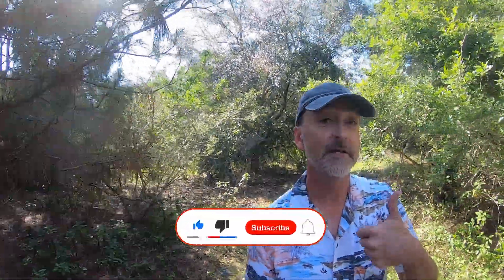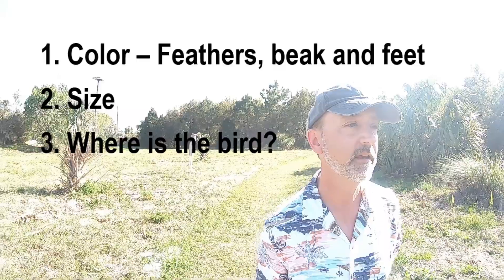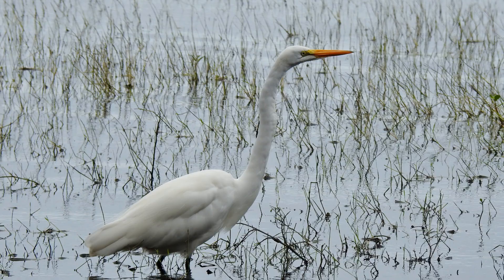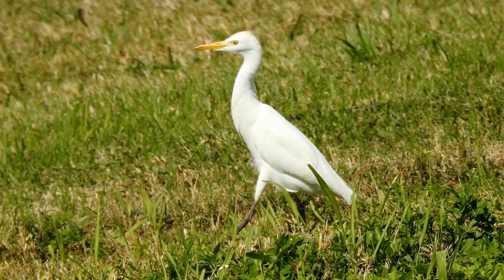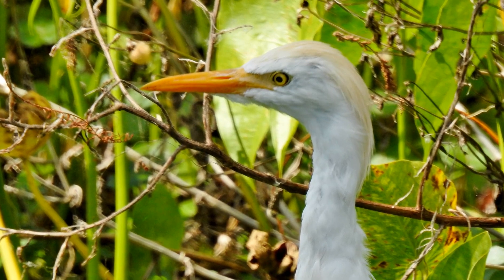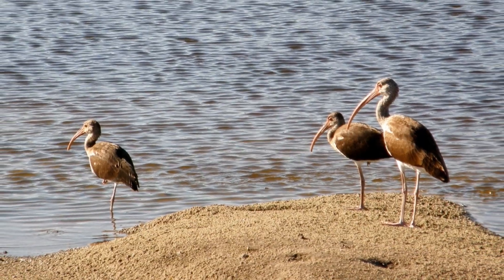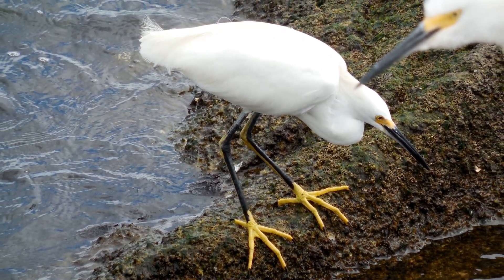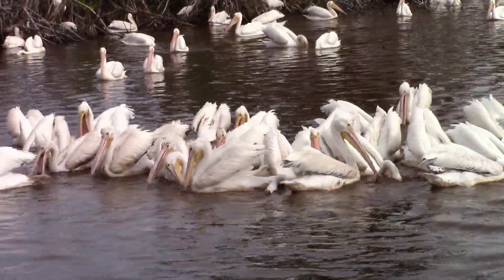Florida Bird Identification 101 - Big White Birds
When you make your way to Florida you will find a lot of beautiful and varied birds.  Many of those birds are big and white.  So what are they?  Today we’ll give you the info to identify those big white birds.

5 Observations for Bird Identification:
1. Color – Feathers, beak and feet
2. Size
3. Where is the bird?
4. What is the bird doing?
5. The bird’s call

0:00 - Florida Bird ID 101 - Big White Birds
3:07 - Great White Egret
4:21 - Cattle Egret
5:56 - White Ibis
7:30 - Snowy Egret
8:39 - White Pelican
10:10 - Wood Stork